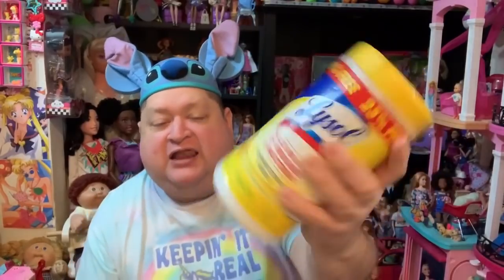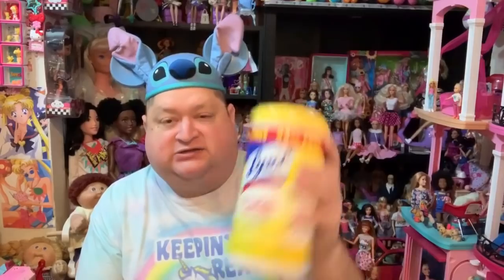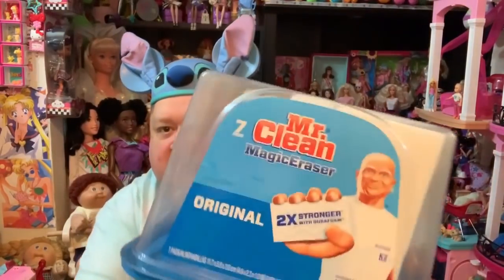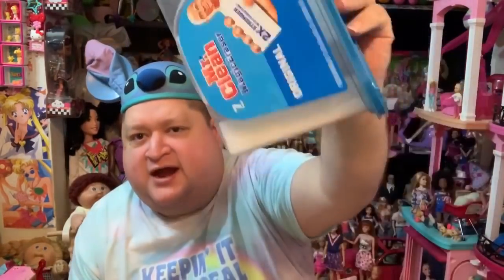Household Items I Use To Clean Up My Thrifted Dolls✨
Hi I’m Sallyheartsjack80 and this is the Sallyheartsjack80 show! Join me Monday through Friday as I Share and Review some of my Favorite Toys and Dolls from today and the past!
I’m a Fan of Disney Dolls and Toys,Barbie,Marvel,Dc Comics,18”Dolls,and a little bit of everything!

Please Comment, Thumbs Up,and Share!